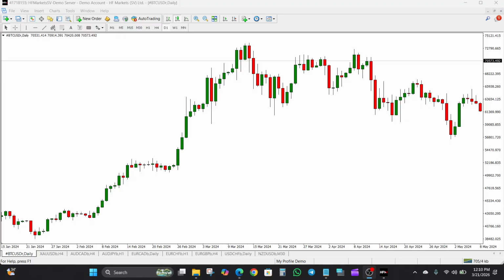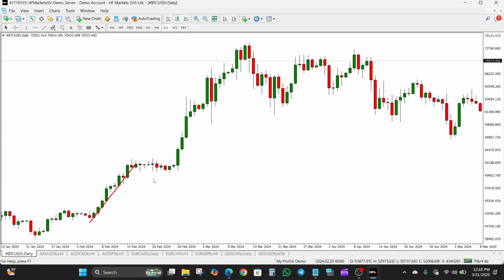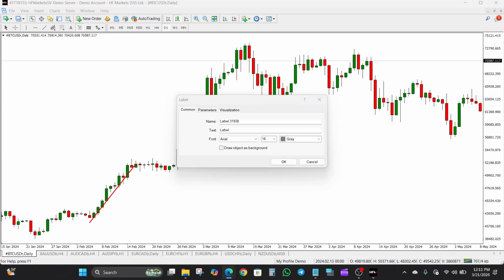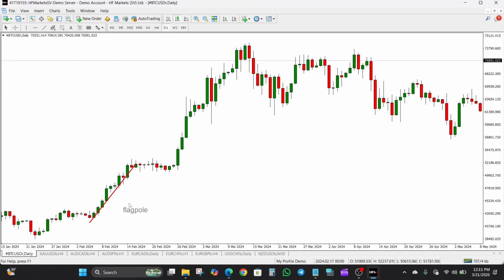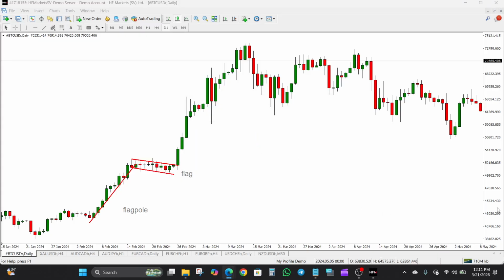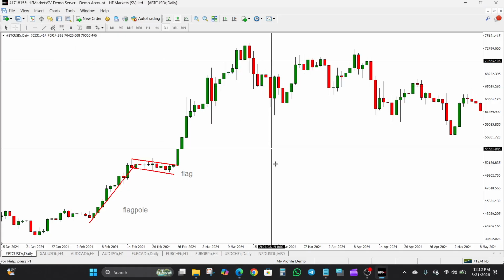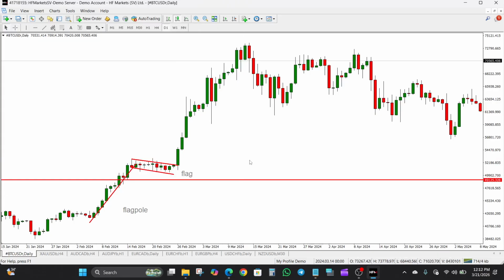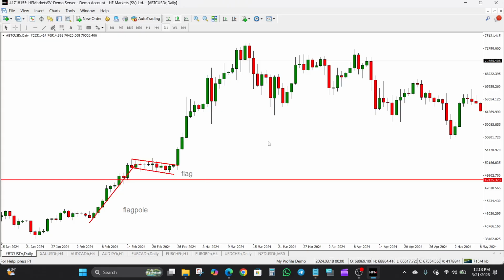Flag Limit Zone – Where Smart Traders Enter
Learn how to identify flag patterns in forex and understand the best entry zones within the structure for potential continuation trades.